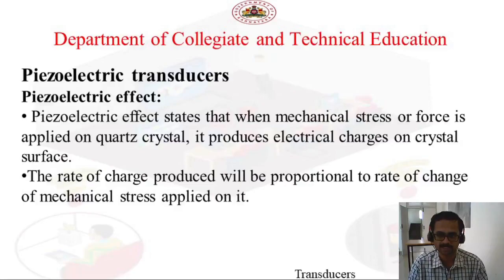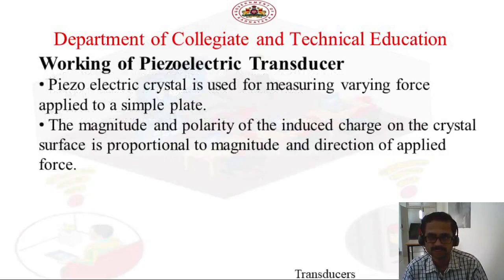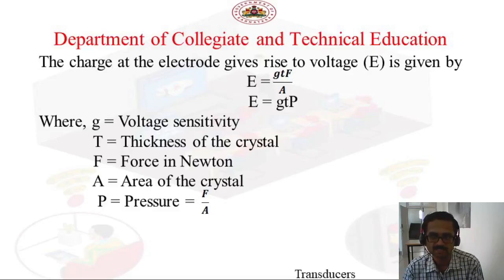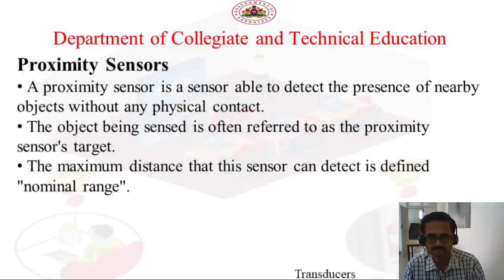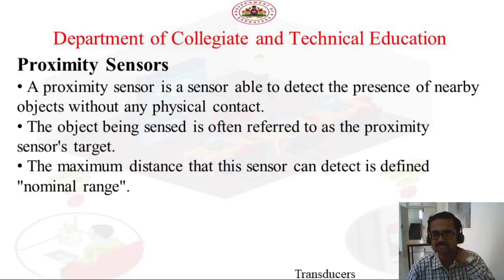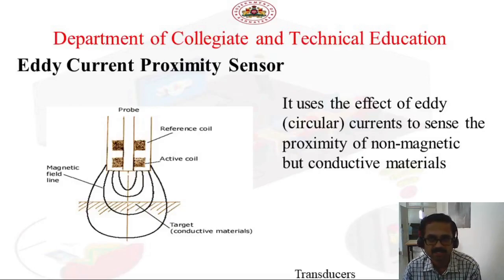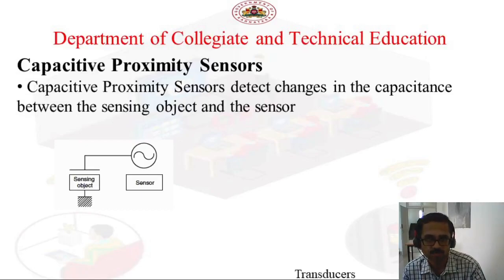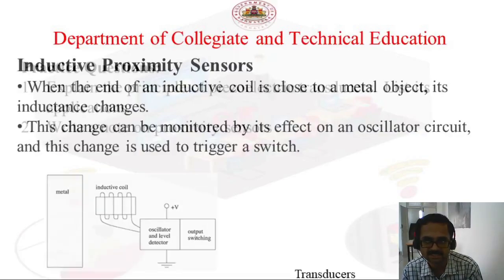15EC43T EMI Transducers Session 7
In this video, we discuss about piezo-electric transducers and proximity sensors. This video is intended for 3rd sem E&C Diploma students of Karnataka.